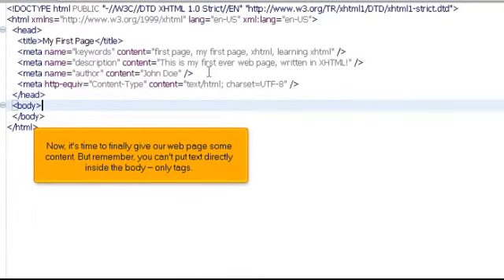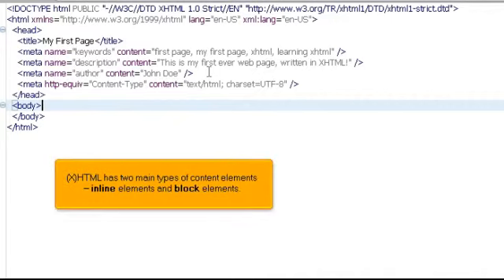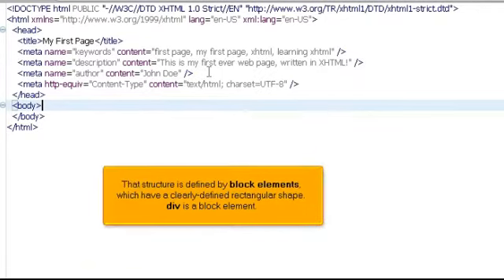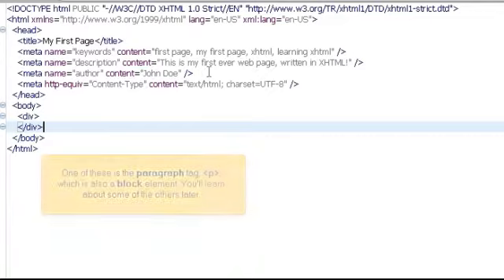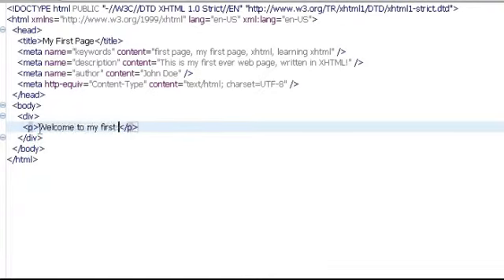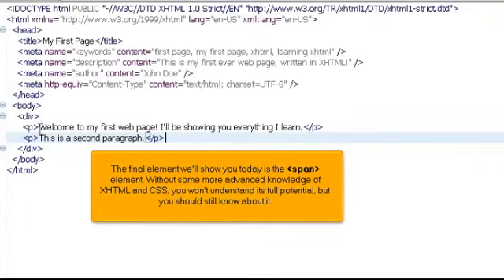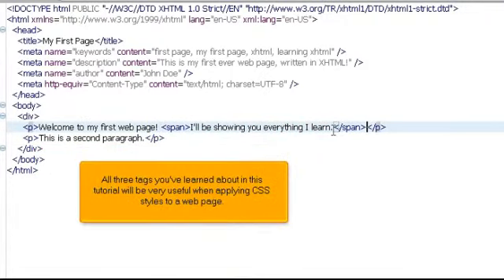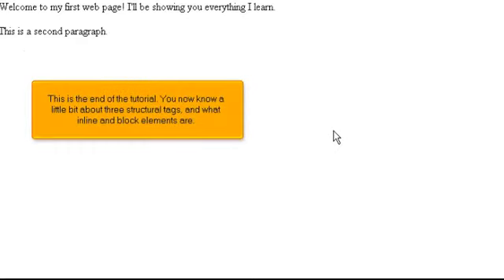How to give your web page some structure